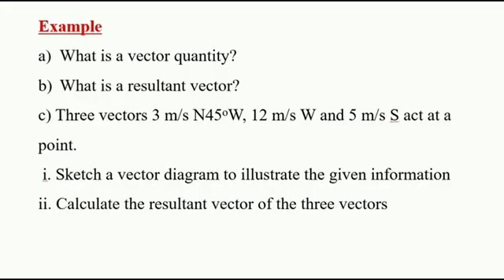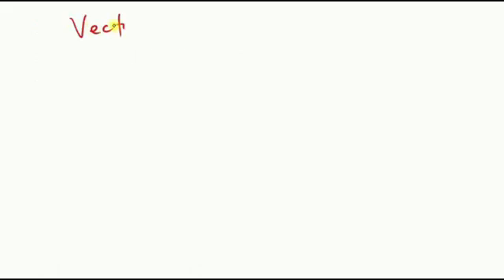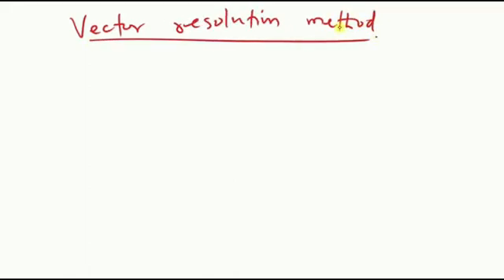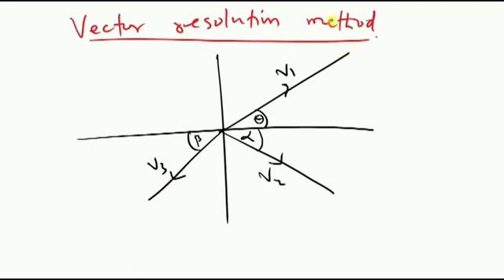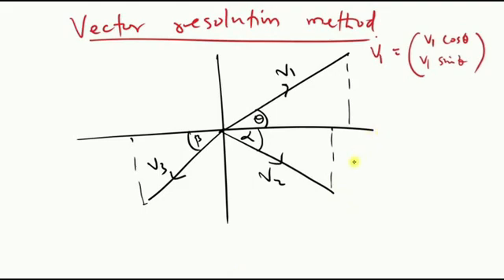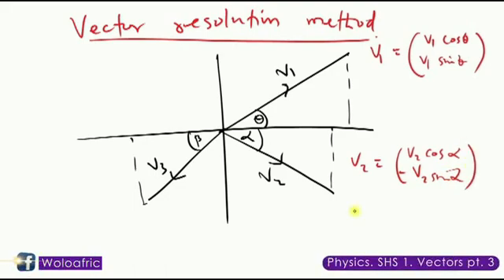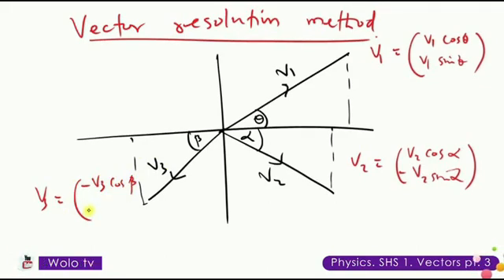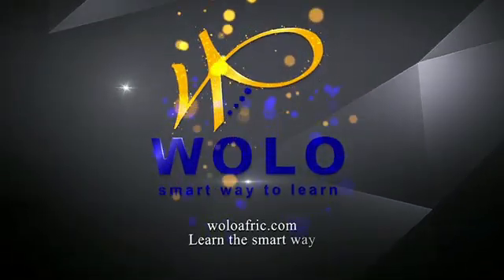SHS 1 Physics -- Vectors